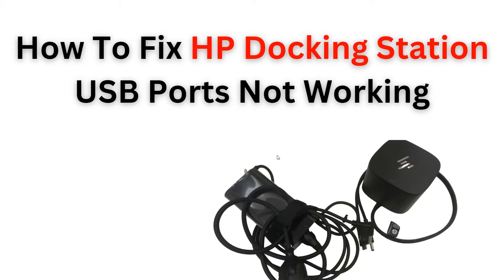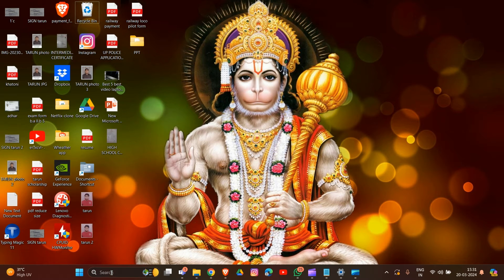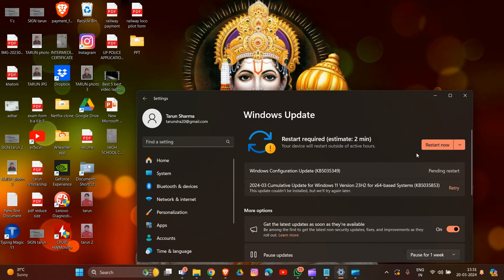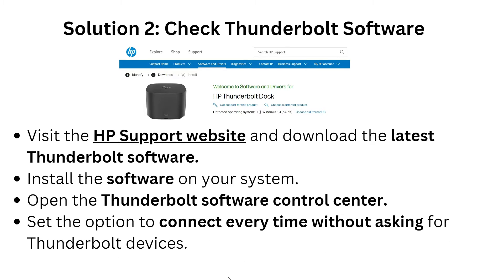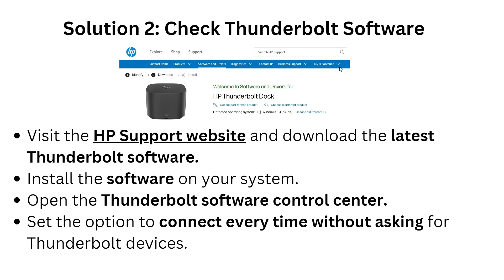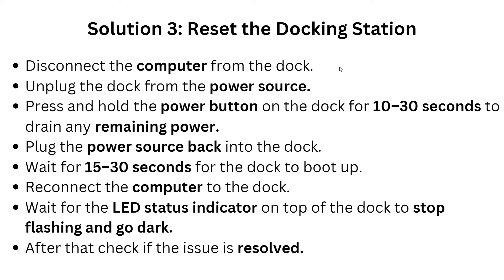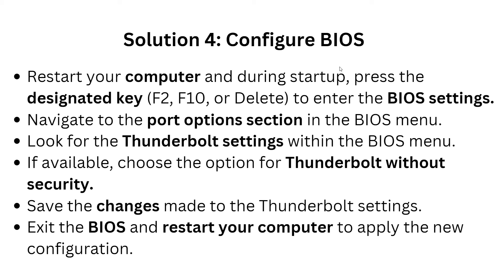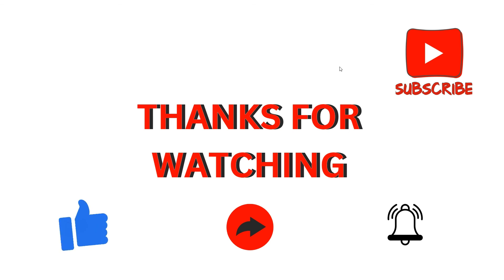How To Fix HP Docking Station USB Ports Not Working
In this informative YouTube video, we will guide you on how to troubleshoot and fix the issue of USB ports not working on your HP docking station. We understand the frustration of not being able to connect your devices properly, and that's why we have prepared a step-by-step tutorial to help you resolve this problem. By following our instructions, you will learn various troubleshooting techniques and potential solutions to get your USB ports up and running again. Don't let this issue hinder your productivity any longer - join us in this video and get your HP docking station USB ports working seamlessly once more.

0:28 Solution 1: Update Windows and BIOS
1:20 Solution 2: Check Thunderbolt Software
1:51 Solution 3: Reset the Docking Station
2:25 Solution 4: Configure BIOS